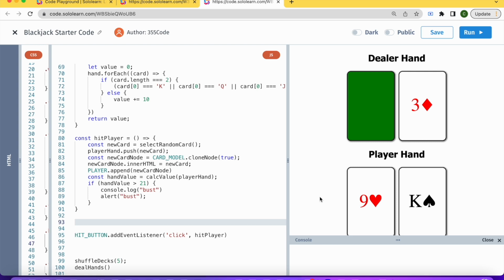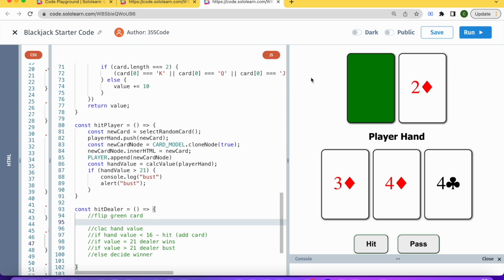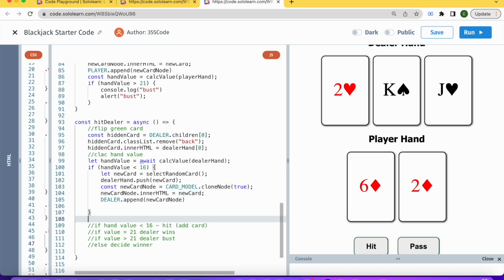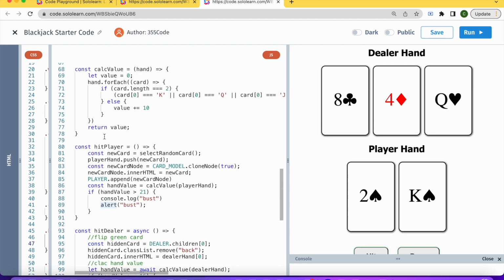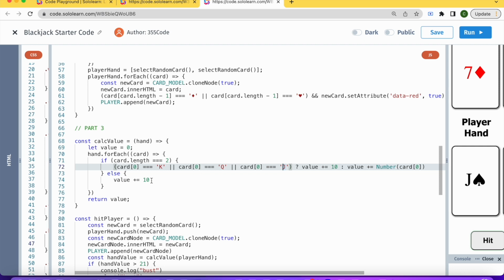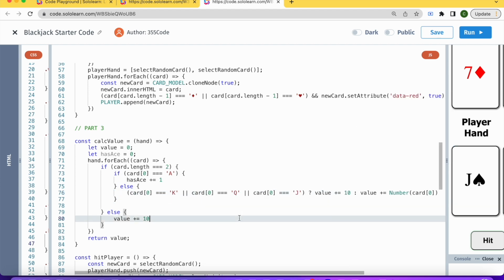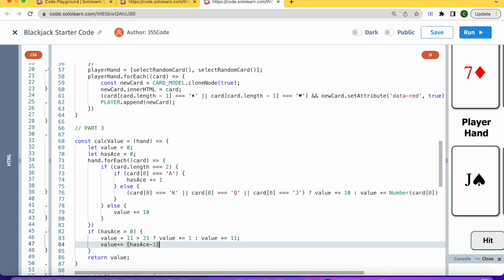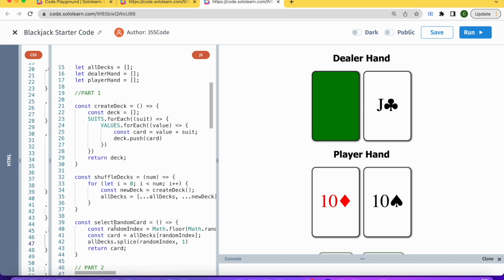Make a Blackjack Game [Part 4] - Javascript Beginner Tutorial: HTML, CSS, Javascript.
Welcome to another one of our Javascript tutorials where we teach you how to make really cool projects using Javascript, CSS, and HTML.

In tutorial we show you how to make a blackjack game!

About us:

355Code specializes in helping kids begin their coding journey by combining fun tools like CodeHS with expert teachers with degrees in computer science and many years of experience in the industry.